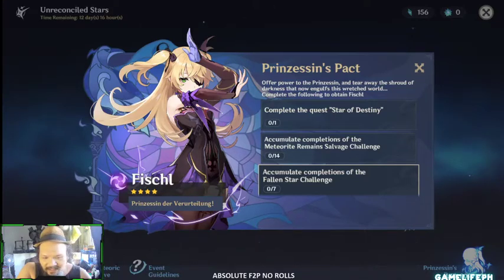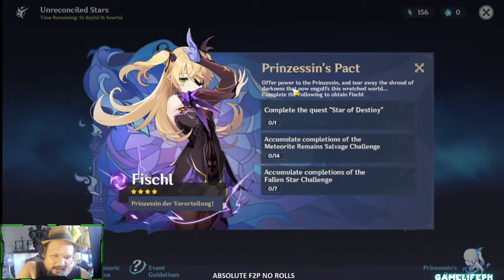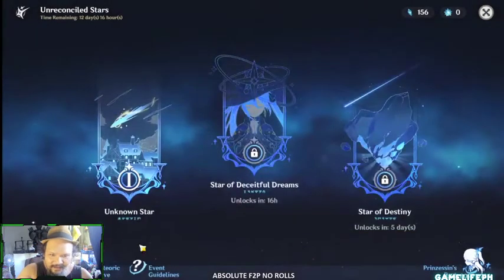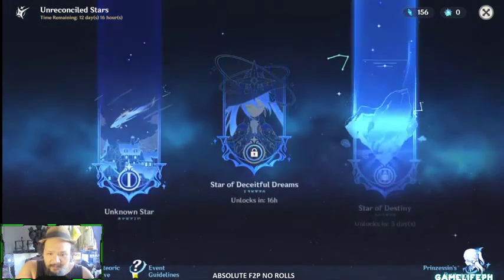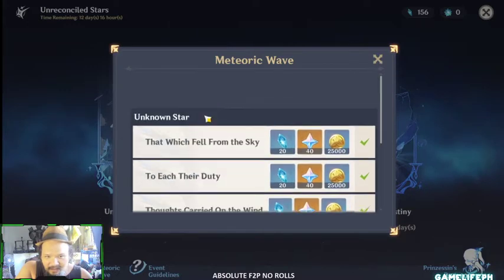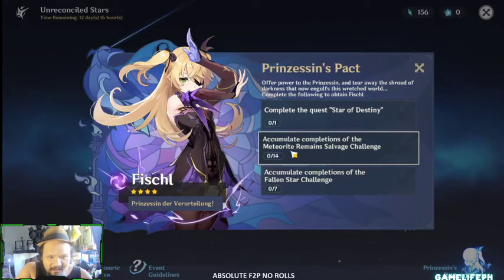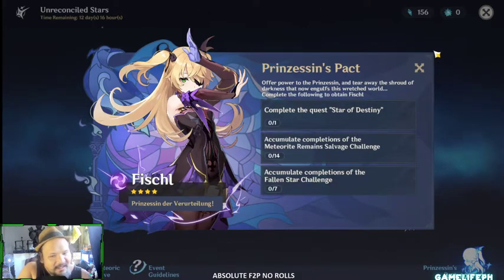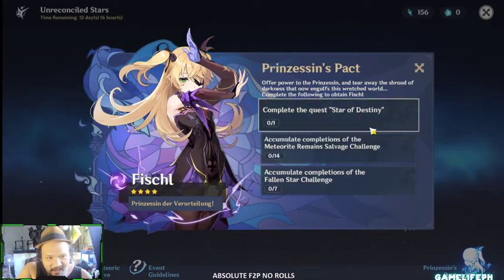How To Get event FISCHL Unreconciled Stars - Genshin Impact